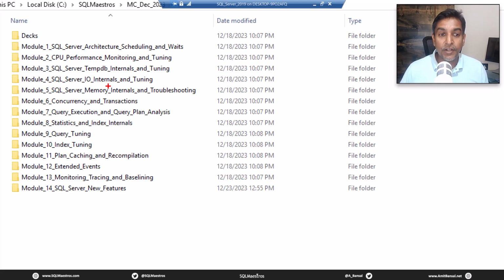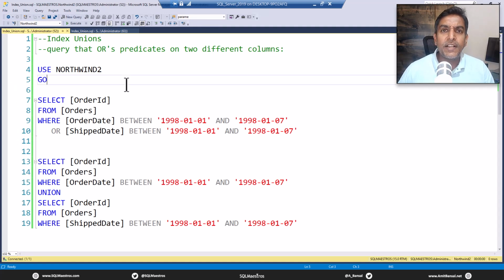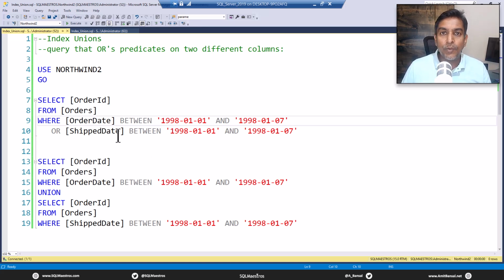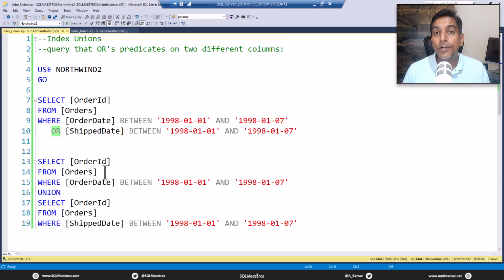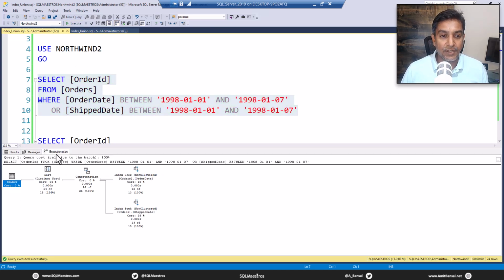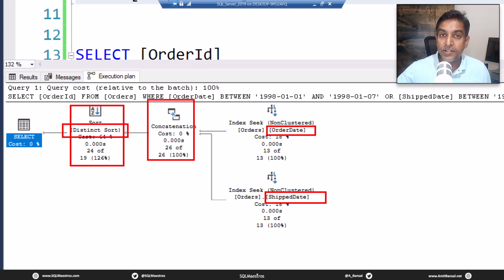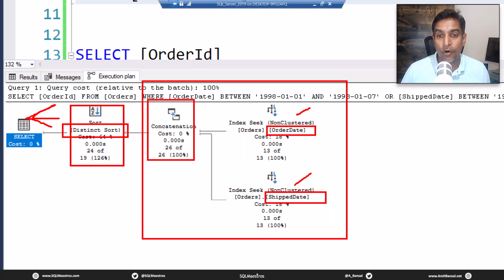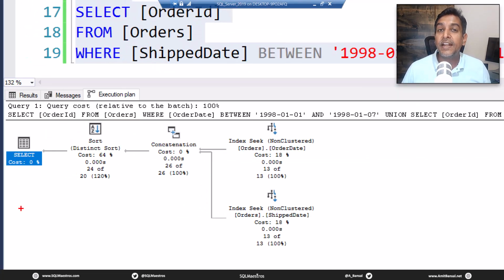Index Union in SQL Server